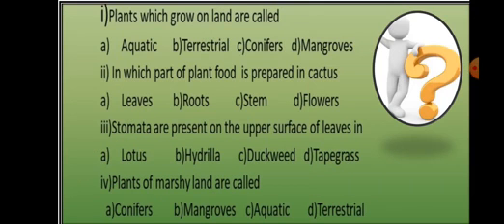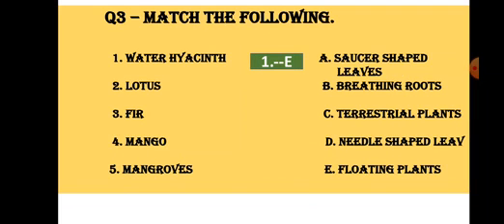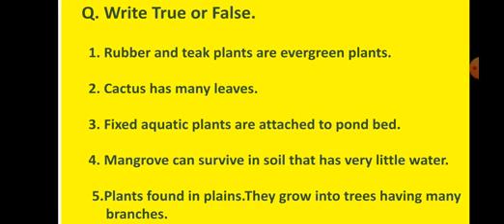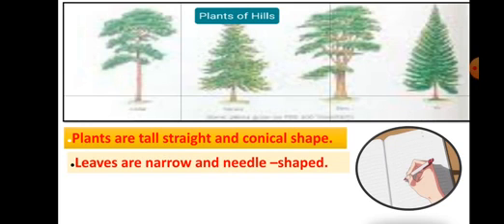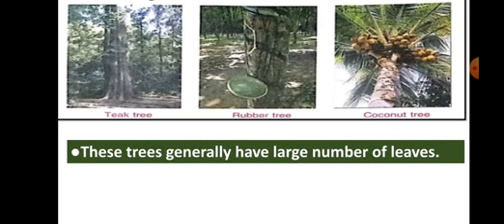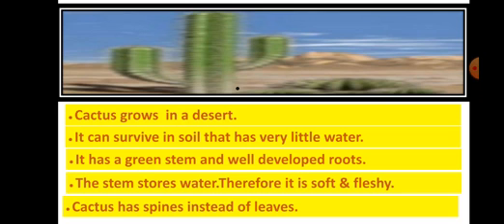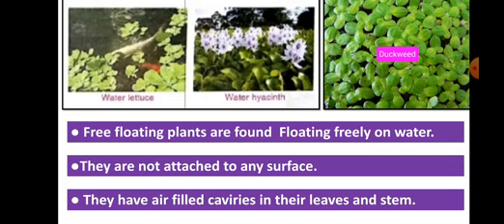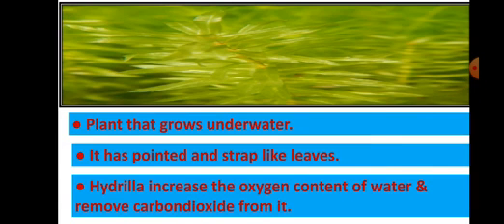Class-4,Science,Ls-4.Plants Around Us,Topic-Terrestrial & Aquatic Plants ( Revision)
Date-26/08/21,By-Mrs.Anjali Sarode, ( TCDAVPS,MITHAPUR)